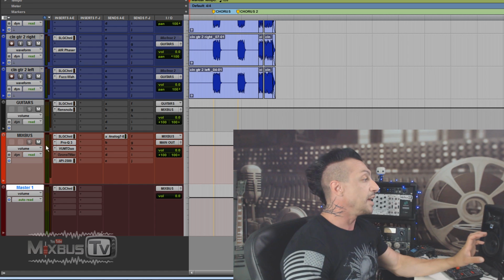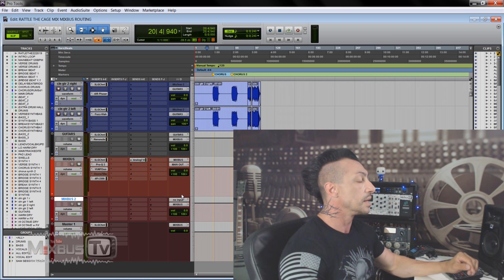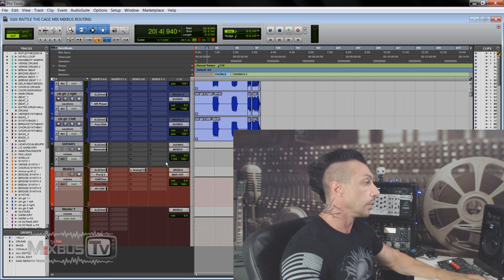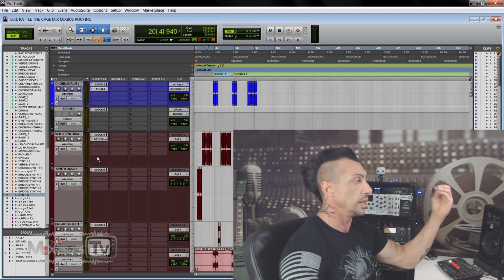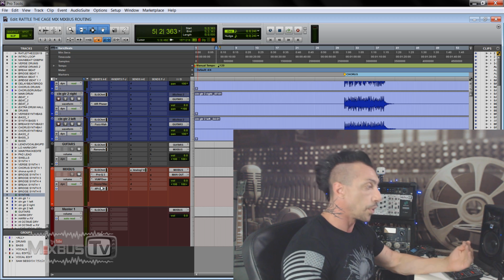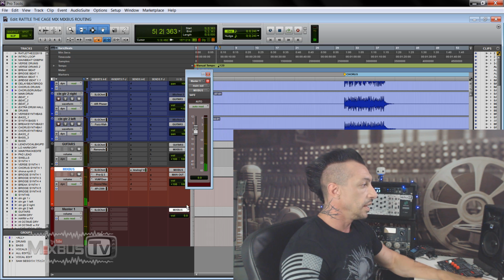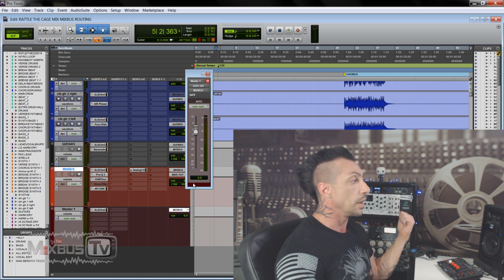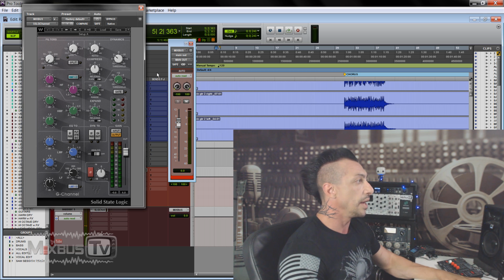My Master Fader Routing Trick Explained 2Bus, Groups, Printing Mix - Rapid Fire Q&A #5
In this video David explains his strange and unconventional master fader routing trick. How he uses additional master tracks to route and print the mix and to adjust compression, eq and saturation on the master by using levels and gain staging.